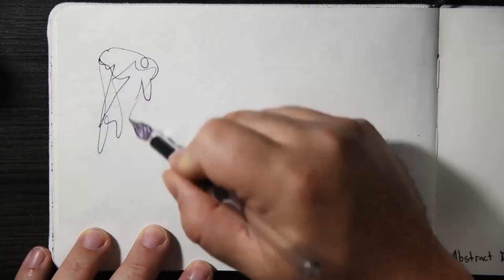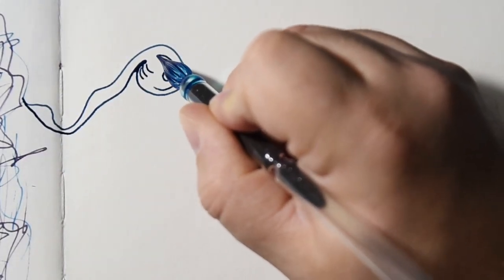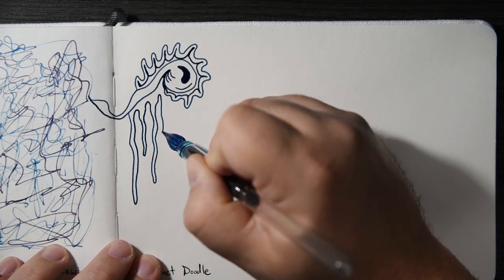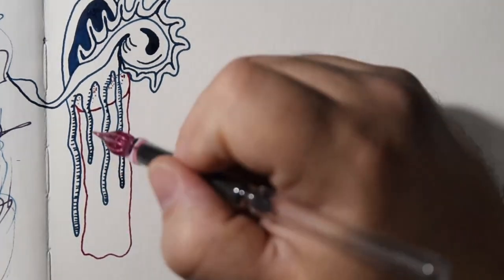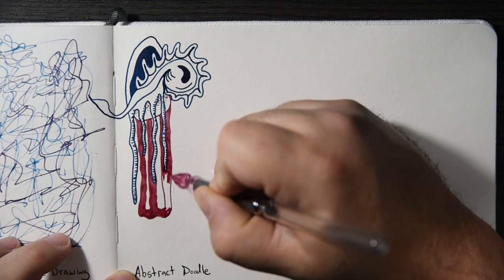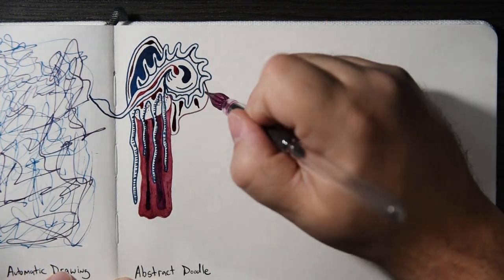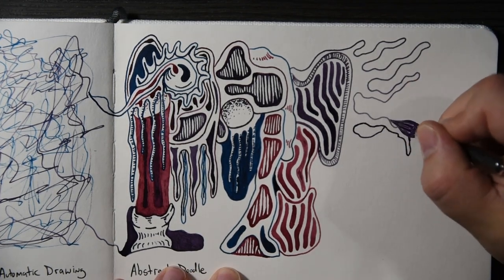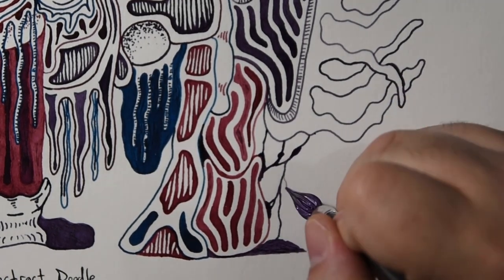Automatic Drawing and Abstract Doodling Together Again (Glass Dip Pen and Acrylic inks)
In this video I demonstrate an automatic drawing and an abstract doodle side by side using a glass dip pen and acrylic inks. And I share a personal story about how creepy I can be.

I really appreciate that you are taking the time to check me out, thank you for your support and I hope you enrich your life with some art!

ESSSHOP Sandglass Dip Pen (white sand)
Liquitex Professional Acrylic Ink, Muted Collection

Recording Gear Used:
Panasonic G9
Panasonic Leica 15mm f1.7 Lens
Nikon D5600
Nikkor 70-300mm Lens
Sigma 17-50mm f/2.8 for Nikon
Takstar SGC-598 Shotgun Mic
Boya BY-M1 Lavalier Mic
Focusrite Scarlett Solo
Lavalier Wind Muff 3 Pack
Dolica Tripod
SanDisk 128GB Extreme SDXC Card